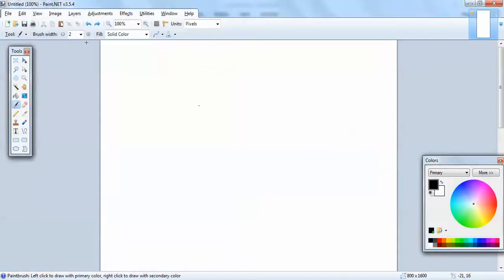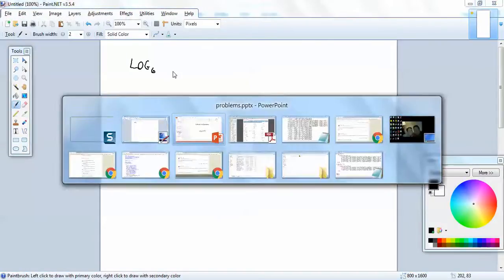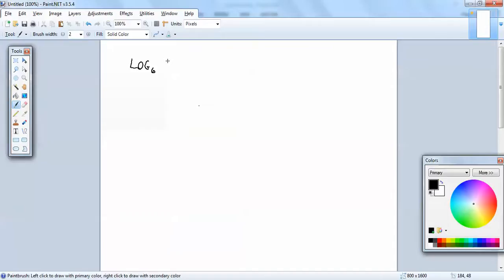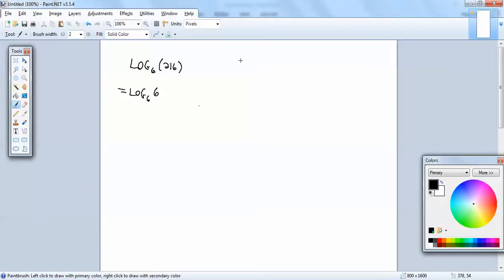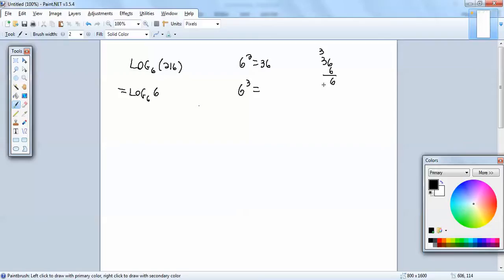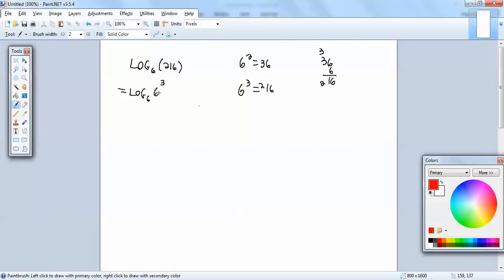Algebra - Homework - P22720171105